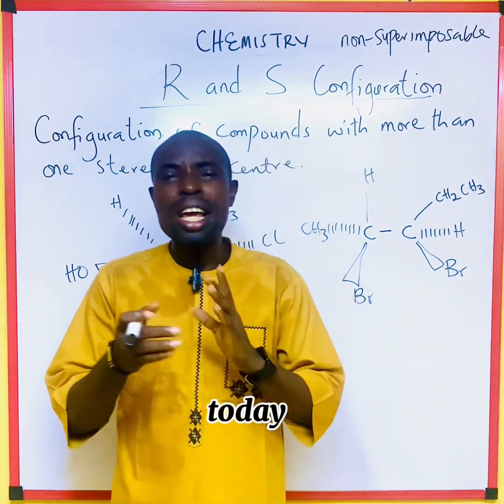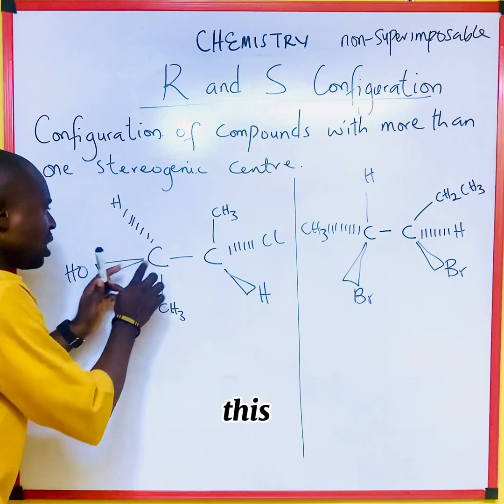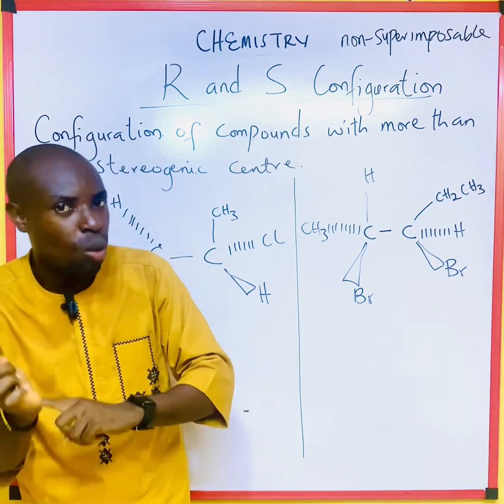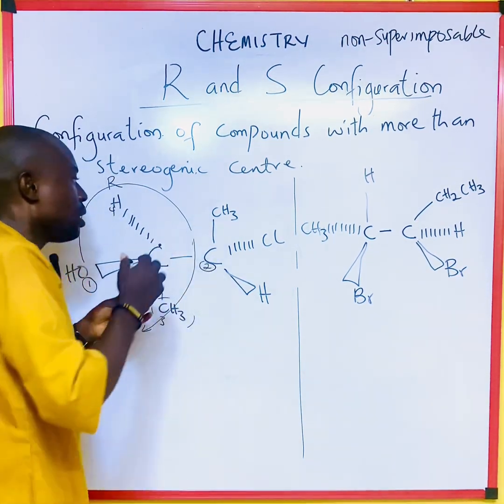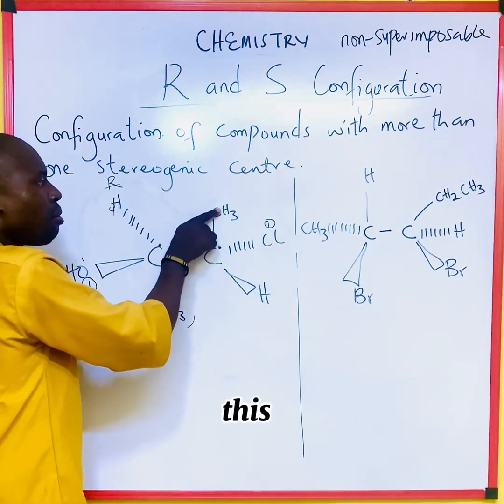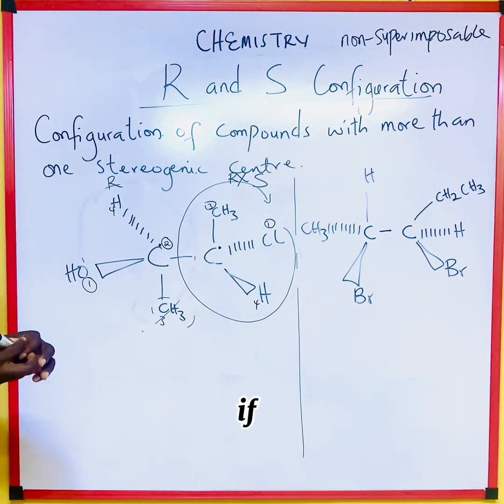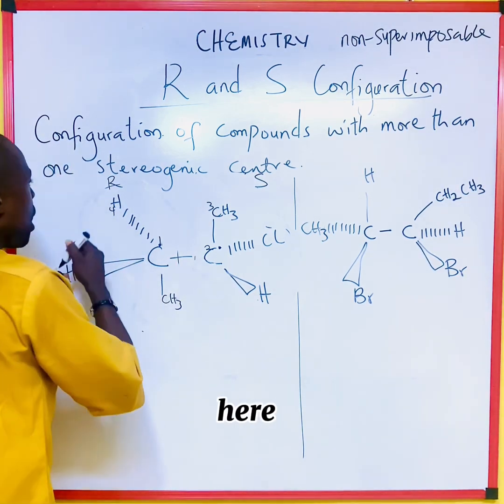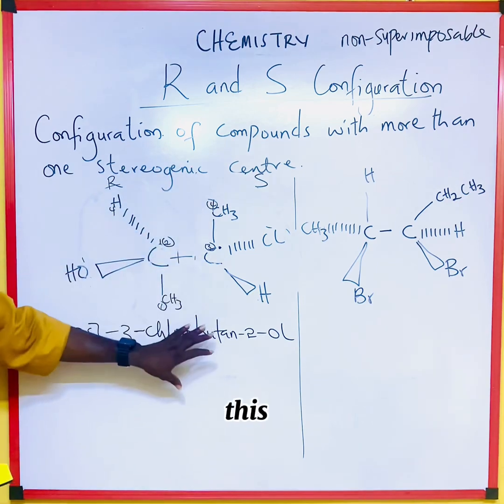April 16, 2025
Struggling with multiple chiral centers? Learn how to easily assign R and S configurations using the wedge-dash perspective formula. This clear and simple tutorial breaks down the process of analyzing molecules with more than one chiral center, helping you master stereochemistry fast!

Whether you’re preparing for JAMB, WAEC, NECO, A-levels, or university chemistry, this lesson is designed to help you fully understand how to determine the configuration at each chiral center in a compound.

In this video, you’ll learn:
 • How to identify multiple chiral centers
 • Assigning R and S using the Cahn-Ingold-Prelog rules
 • Interpreting wedge-dash structures with confidence